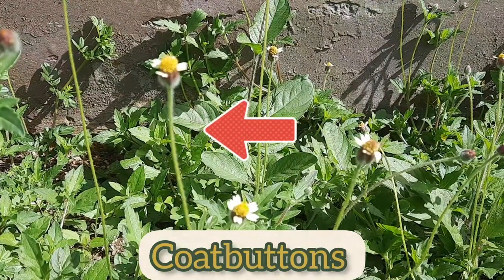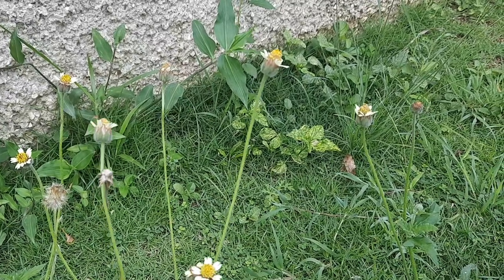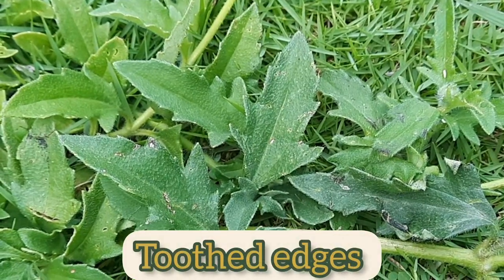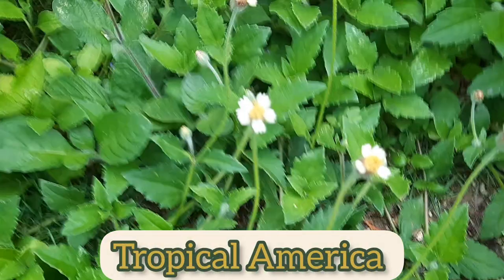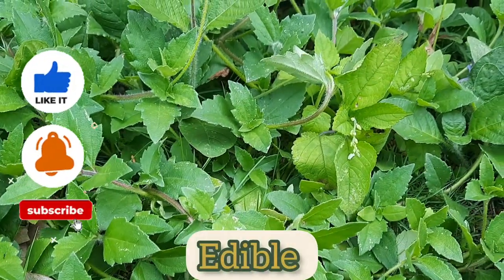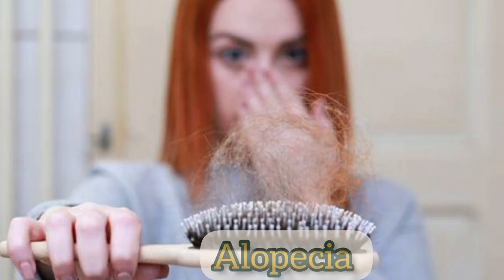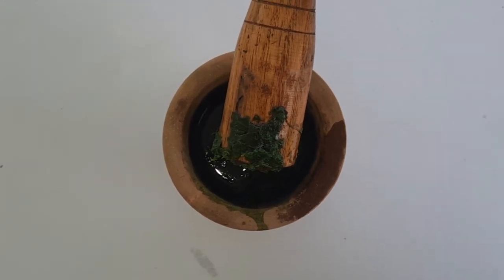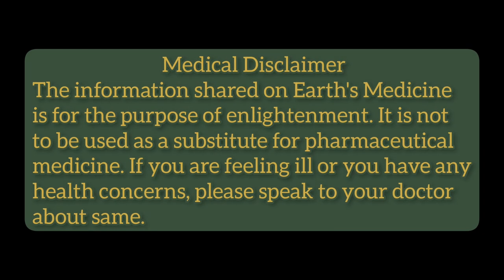How to GROW HAIR SUPER FAST & more using TRIDAX PROCUMBENS (Coatbuttons) / Earth's Medicine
How to GROW HAIR SUPER FAST & more with TRIDAX PROCUMBENS (Coatbuttons)  - In this video, we will be sharing how Tridax Procumbens (Coatbuttons) is used to grow hair super fast & other traditional uses in folklore medicine.